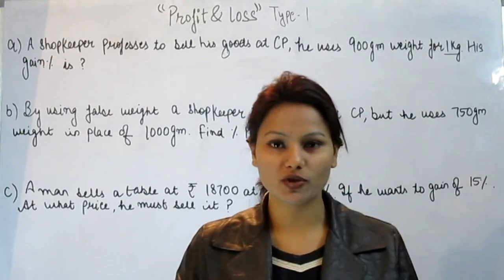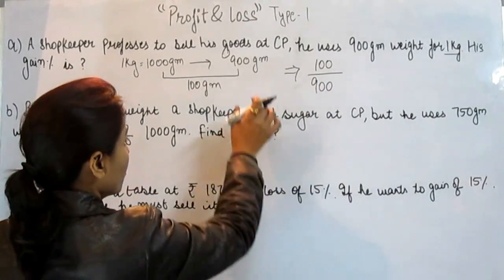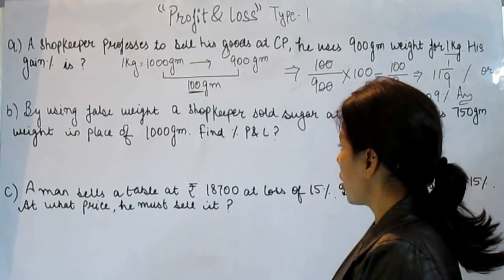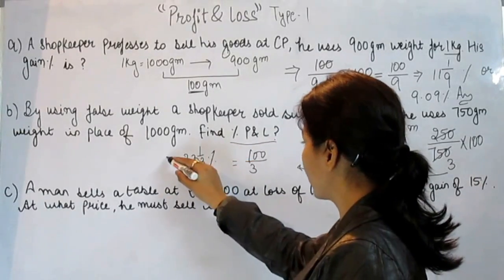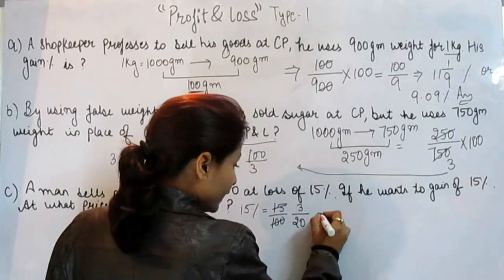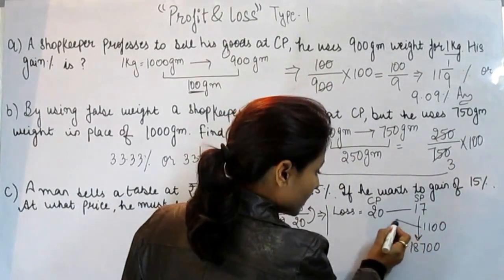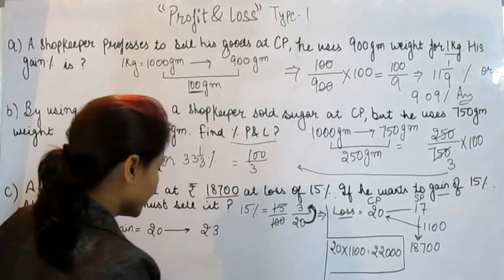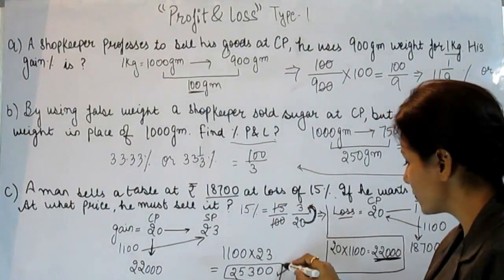Bank PO Maths Tricks-Profit and Loss Part1.mp4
Bank PO Maths Tricks